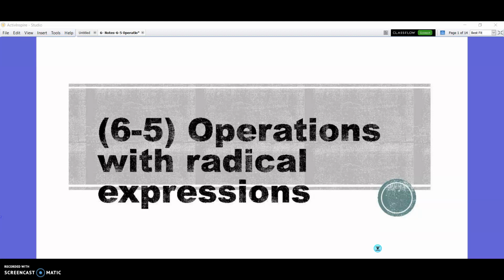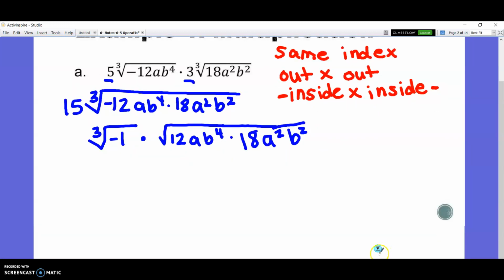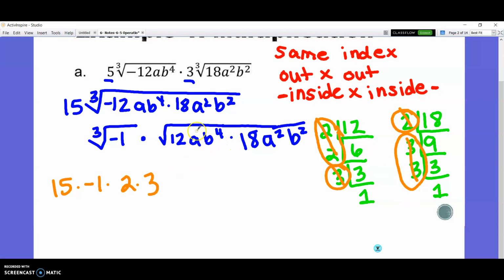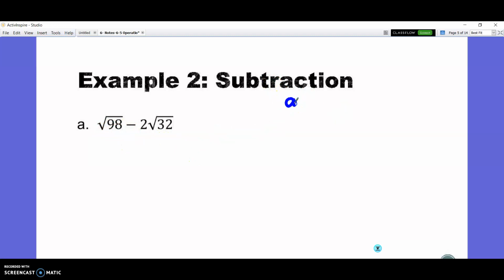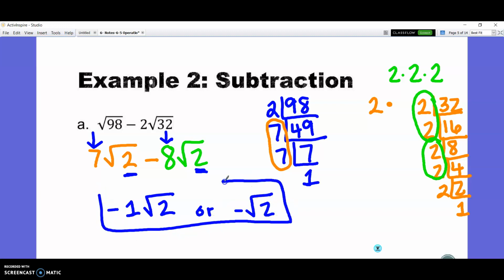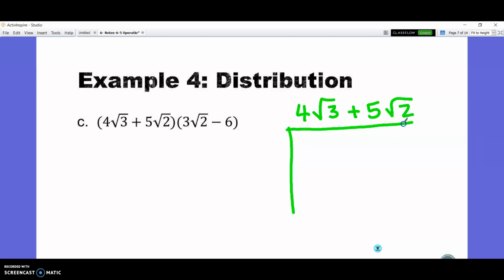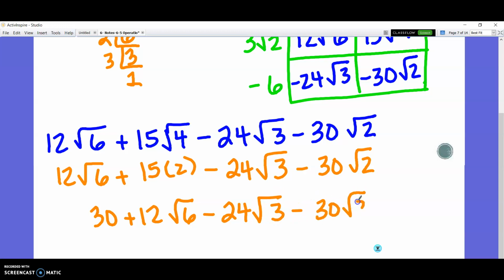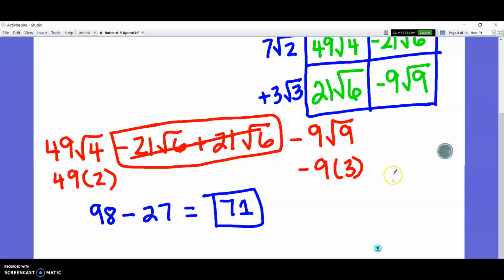6-5 Video Notes Operations with Radical Expressions (Day 1)